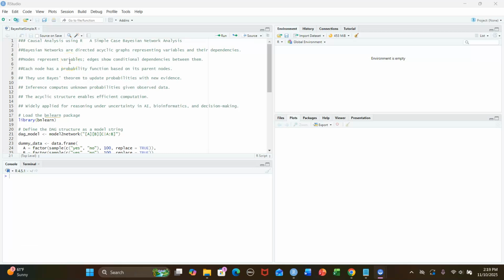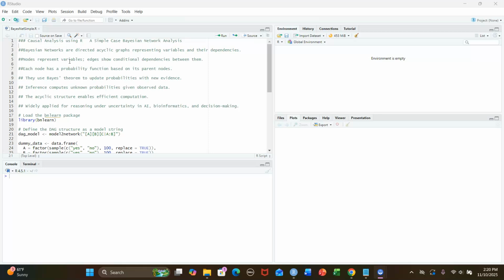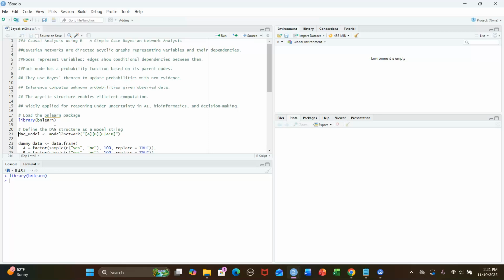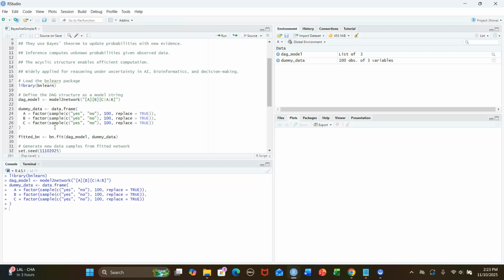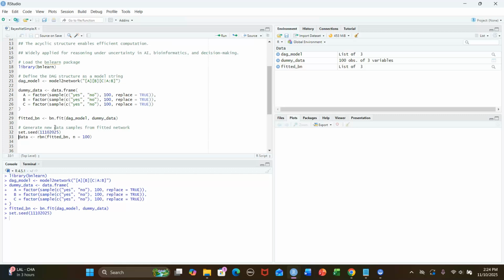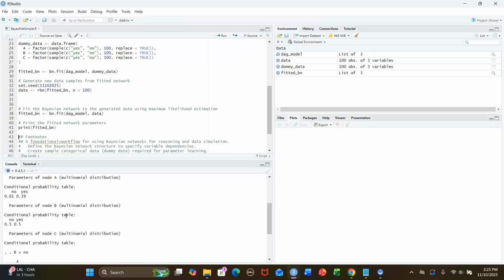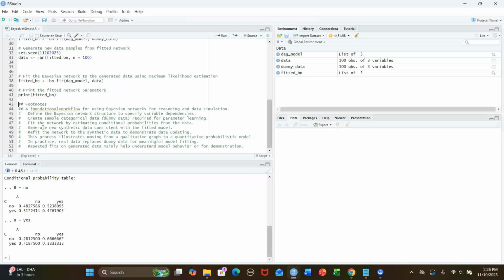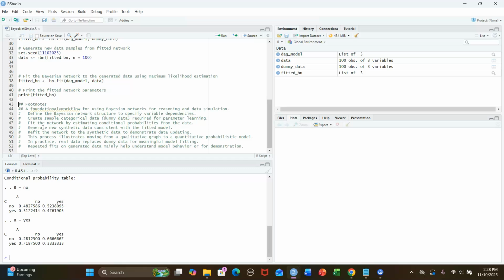Causal Analysis using R A Simple Case Beaysian Network Analysis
This video is a step by step tutorial on how to fit a Bayesian Network model using R.  It demonstrate a foundational workflow of building a Bayesian Network structure, fitting the Bayesian Network structure on a training data set, generate synthetic Bayesian networks using the fitted model and refit the  Bayesian Networks on the synthetic data.

The R codes used are shared in the Comments area for your review and references.